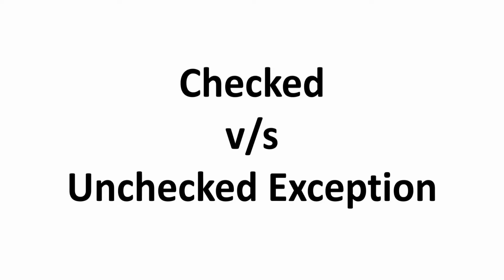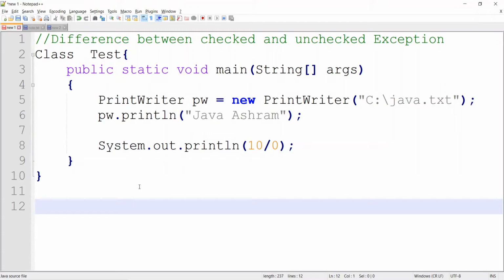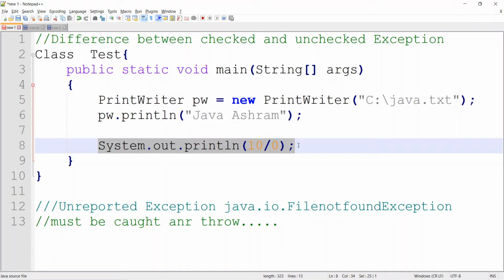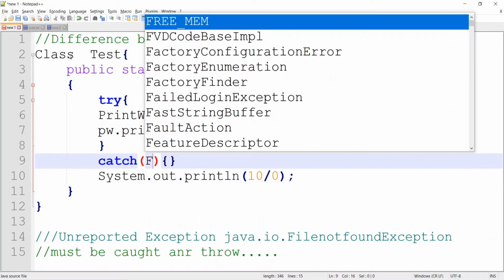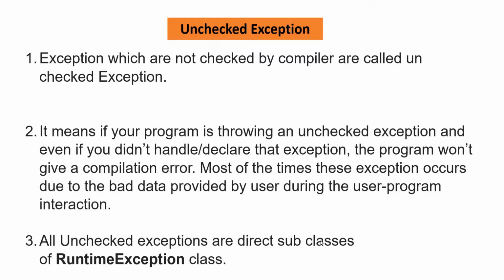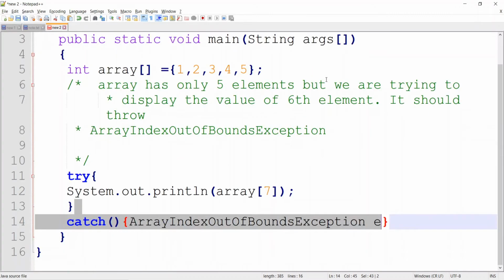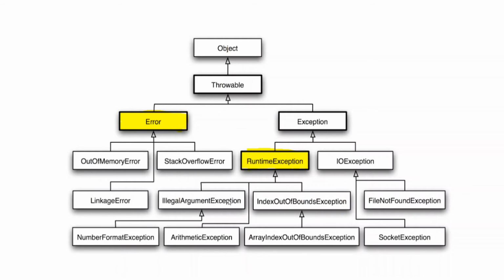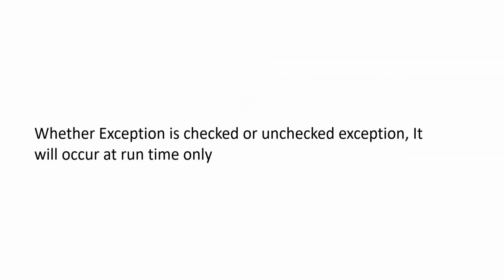Difference Between Checked and unchecked exception | Interview Question